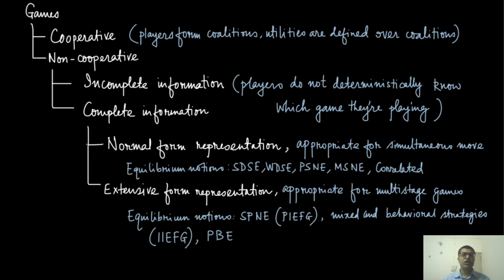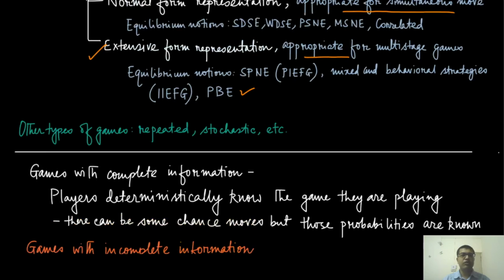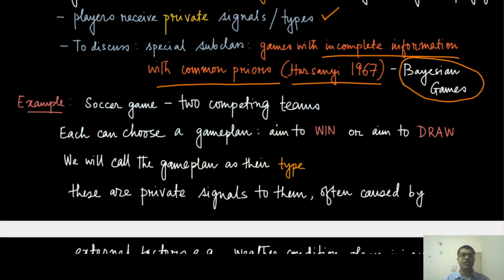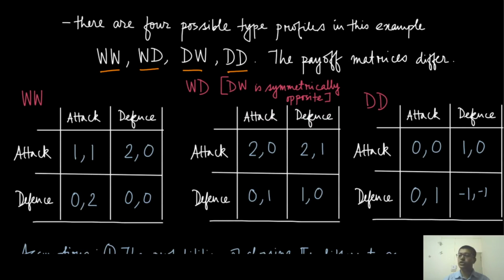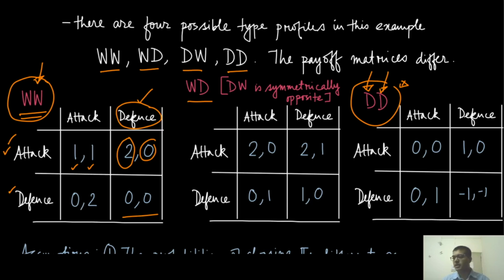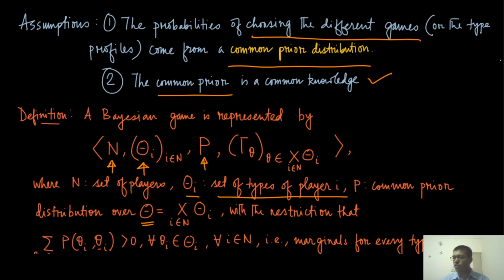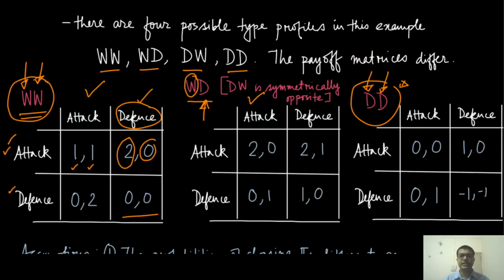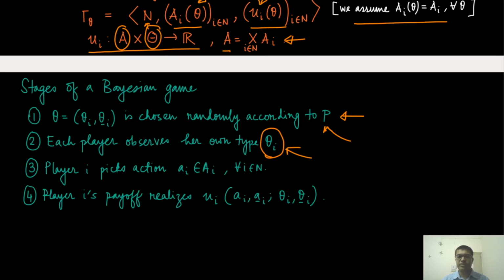Module 29: Bayesian Games